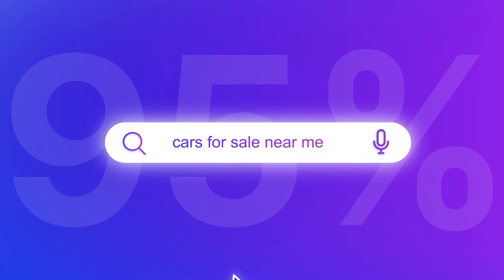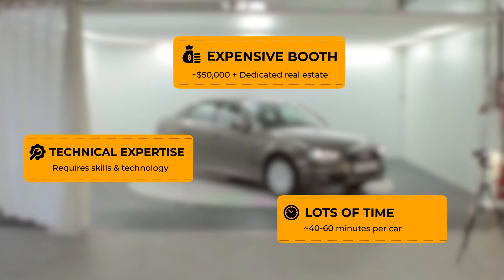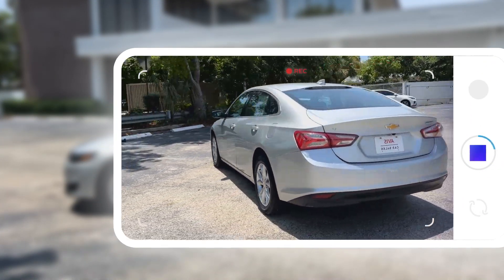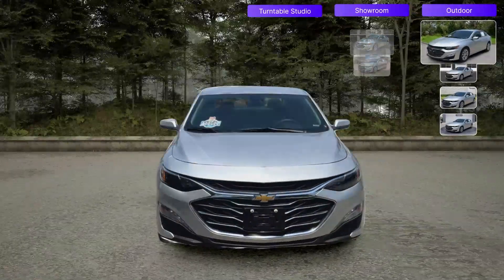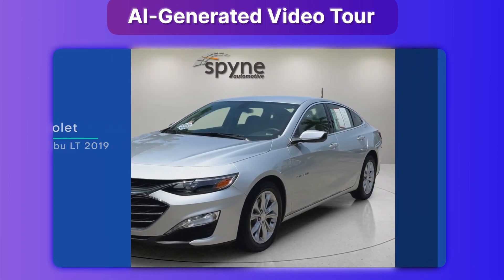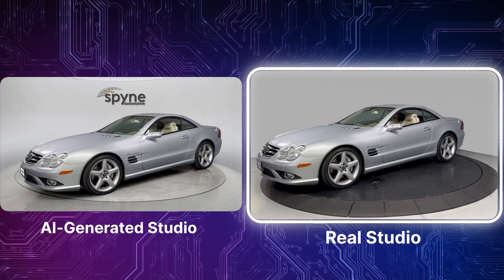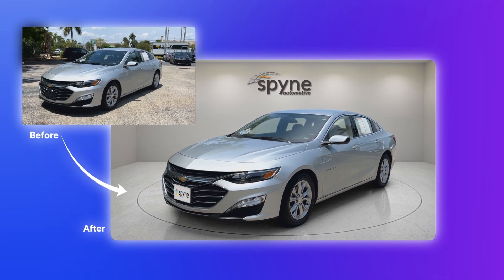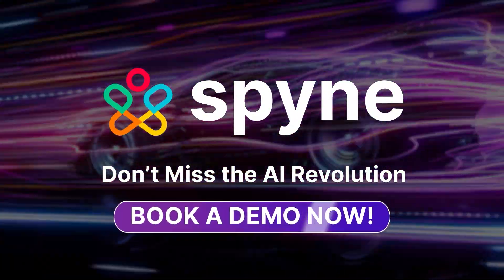AI-Powered Digital Car Merchandising | Spyne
AI-Powered Digital Car merchandising involves showcasing your products to attract buyers. It includes tactics to grow your audience, enhance dealership footfall, build your brand, and provide consumers with transparency. You must display your vehicle inventory transparently, including price, features, colors, style, mileage, previous owner history, available finance choices, etc., for efficient vehicle merchandising.

Time Stamp:
00:00 Car buyers research online
00:10 Online listing challenges
00:22 Introducing Spyne
00:30 Capture video tours walkaround
00:42 Transform visuals with AI
00:54 Showcase every angle
01:04 AI video tours
01:19 Deep tech AI models
01:36 Trusted by 5,000+ dealers
01:43 Book a demo today

AI-Powered Digital Car Merchandising with Spyne:
Spyne, an AI-powered cataloging technology, makes listing car inventories online easy. This smart, modern solution lets you take high-quality automotive photos without aid and edit them automatically.

Benefits of using our AI-Powered Digital Car Merchandising catalog tool:

-80% faster market entry: Guided photoshoots and automatic image editing speed up cataloging. Our clients say we sped up the online car listing procedure by 80%!

-75% cost reduction: No need for expensive studios or expert photographers! A simple smartphone with a good camera works! Our AI cataloging services are 75% cheaper than traditional methods, according to the firm we helped create!

-Better sales conversion by 40% Your car listings' largest benefit from high-quality photographs is brand credibility, which boosts sales. Our clients report 40% higher conversion rates with Spyne-edited VDP images.

-Result consistency: 100% Our AI produces consistent results regardless of how many photos you process. The device can alter hundreds of photographs in an hour without compromising quality. Unlike manual editing, where a heavier effort might lower quality.
We also have API.

More About Spyne.ai:
Spyne is an AI-powered tech company, helping online businesses create high-quality product catalogs at scale using state-of-the-art AI technology. No studio. No photography skills. No complex processes. Just Spyne to create stunning catalogs that drive 40% better conversions.

Our computer vision and AI technology automates image processing workflows and validations. This enables any business or marketplace to shoot, edit, and publish product visuals in bulk, at a fraction of the cost and time.

Spyne is helping e-commerce businesses in the retail, automotive, food, FMCG, fashion and real estate industries with product photography, image validation and editing to elevate customer engagement & experience.

Spyne is serving 80+ enterprises across 15+ countries, including Amazon India, Flipkart, SHIFT, Penske Automotive Group, ClearMarket and Sell Any Car.

Have millions of product images to edit or validate? Get in touch with us -